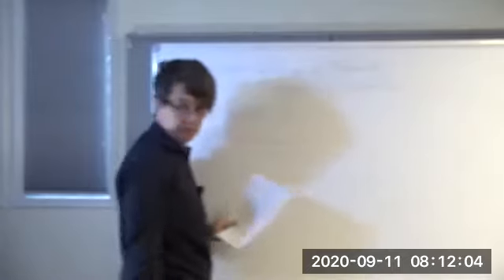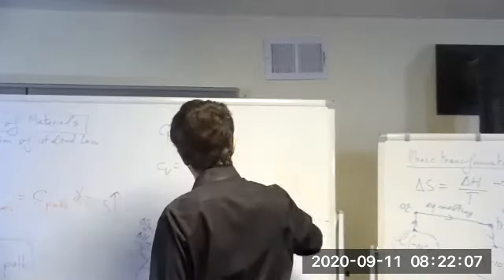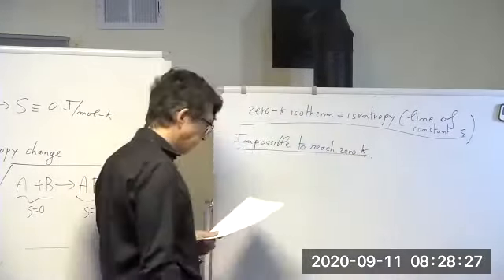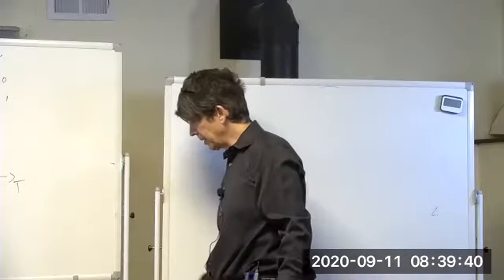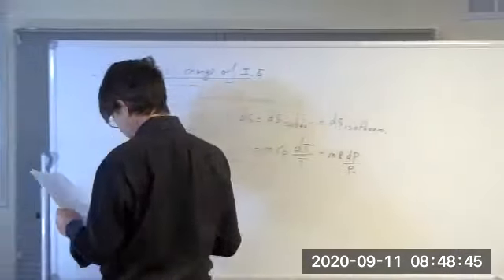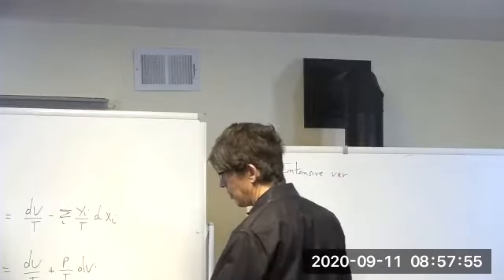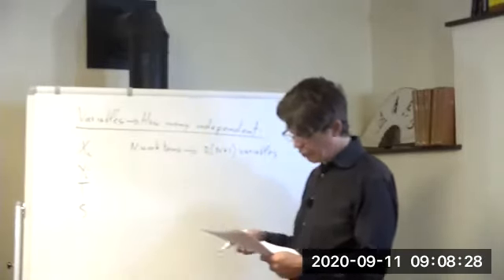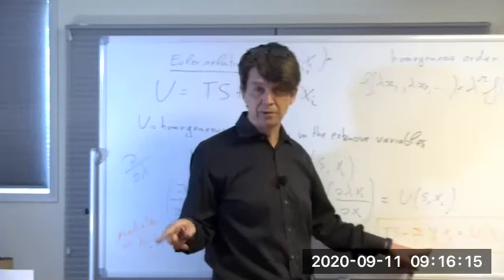Lec 6| Entropy of Materials. The combined First and Second Law- Prof. Ceder (UC Berkeley, 2020)